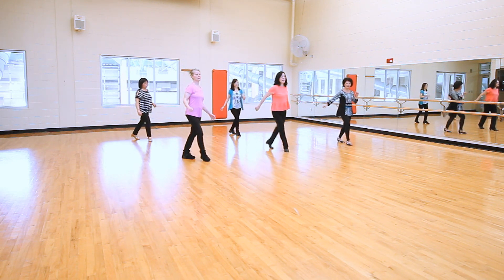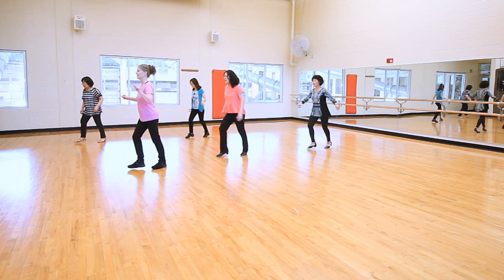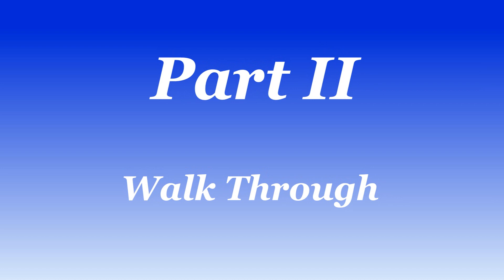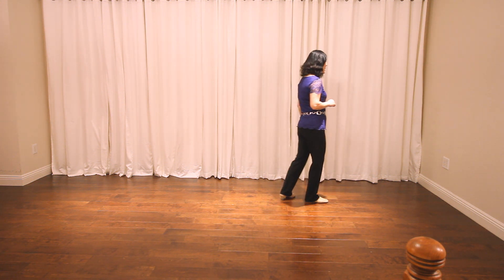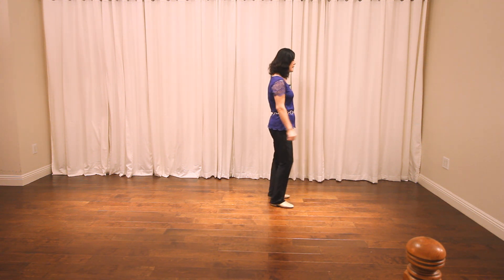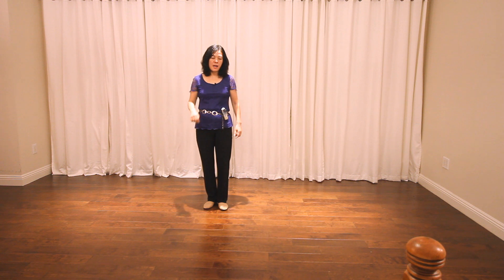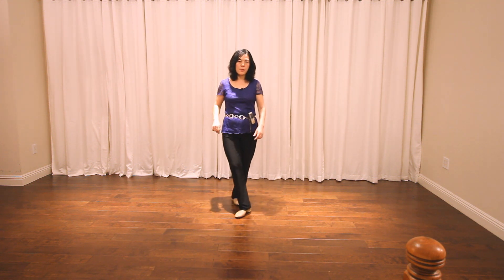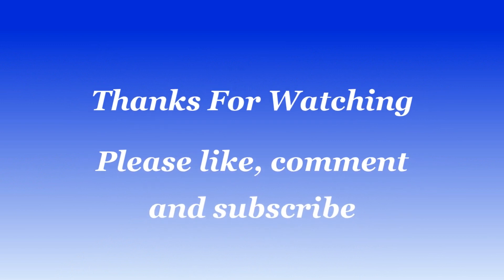Over Boots - Line Dance (Dance & Walk Thru)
Over Boots
Count: 32 Wall: 4 Level: Beginner / Improver
Choreographer: Gemma Ridyard – November 2017